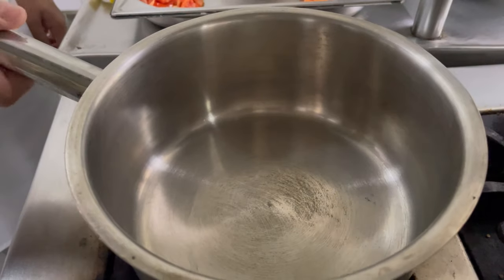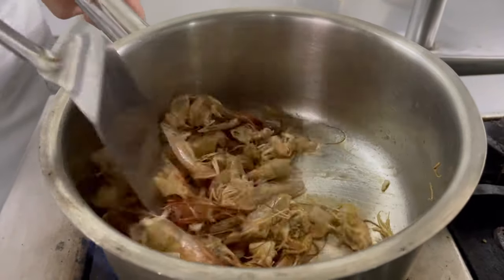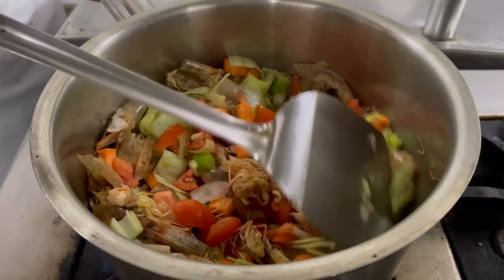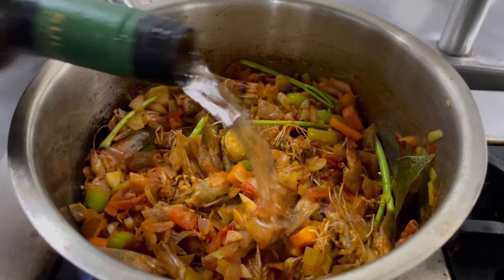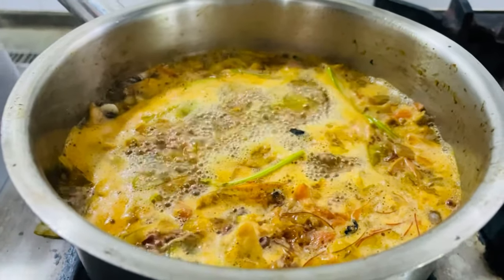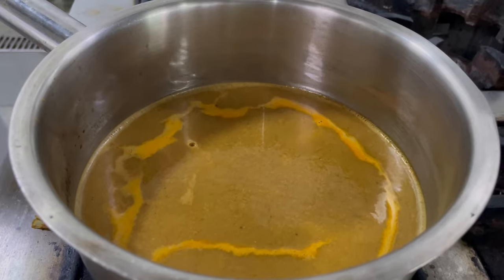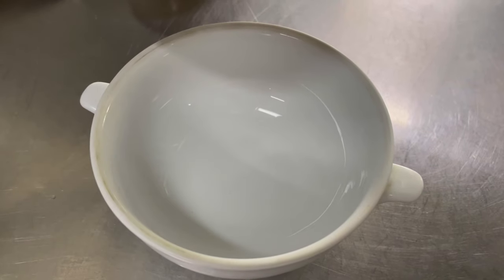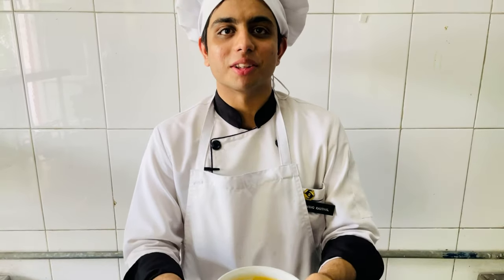Authentic Prawn 🍤 Bisque ll Prawn Bisque From Scratch ll Easy To Make Prawn Bisque ll